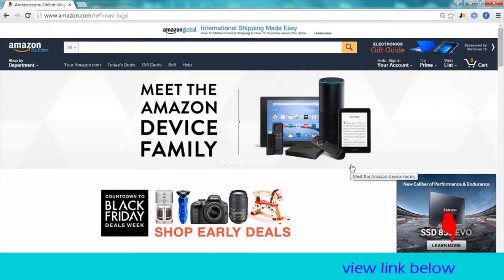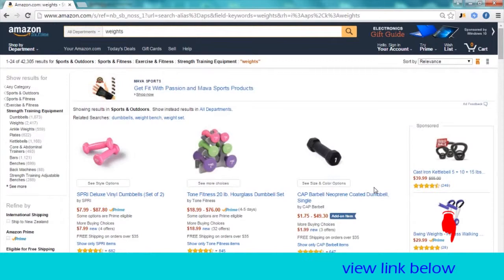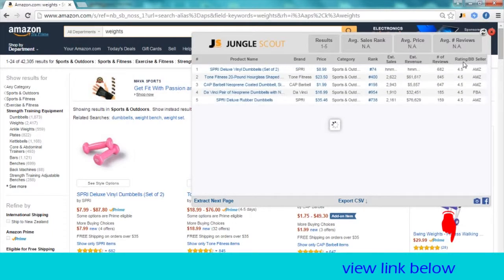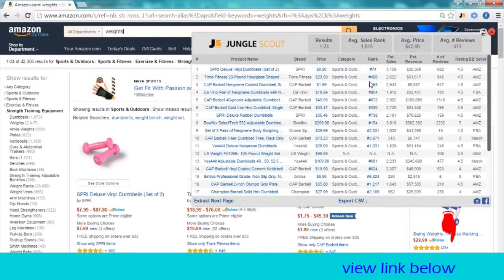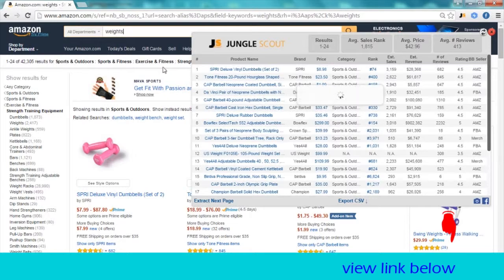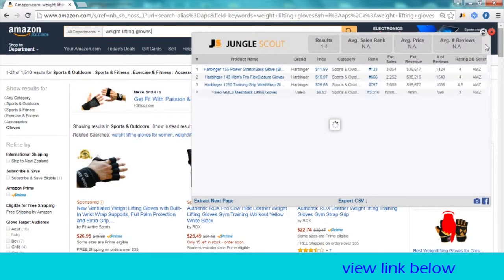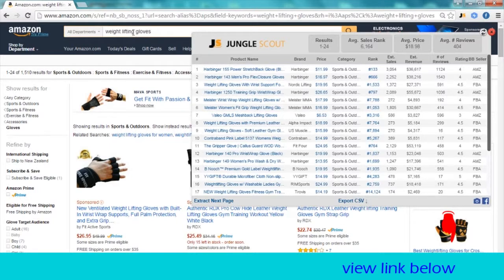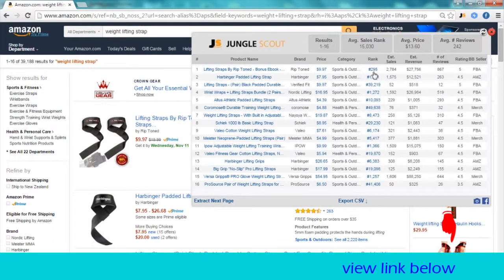Amazon FBA product research tools every seller should use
What is Jungle Scout and how will it help?  Amazon FBA - fulfillment by Amazon

Selling on Amazon  using fulfilment by Amazon or FBA as we all know it is the best thing since sliced cheese. It’s is the best decision I have ever made. It is a daunting and scary journey but once you get over your fear and take action is all good. Amazon has a very robust and professional FBA system that makes the whole job of selling products on Amazon into the whole of the USA very easy and seamless. There are hundreds of free videos that give you all soughts of advice and ideas, the trick is to learn from them all and realize that no one has the golden formula and if they say they do beware! Selling on Amazon has its up days and it's down days but if you get it right it's mostly up. Unfortunately there is no exact step by step formula to success each person's journey is unique. What I mean by unique is that your product you will sell is your brand and how you structure your sales page is unique to you. There are a lot of How to sell on Amazon sales tools or courses and each has its advantages and disadvantage, most are good some are just useless but at the end of the day it's all up to you as the owner how you use the information provided and how much action you take to influence your future. Along with the knowledge you will get from courses are the myriad of software and research tools that will help you get an advantage over your competitors and make your decisions easier and more profitable

For the most part it is a guessing game because you have know way of knowing how profitable a product is going to be until you have listed it on Amazon. The research software called Jungle Scout, that I am going to demo for you in this video, cuts through all of that and shows you critical product data, how profitable a product is. Thus allowing you the opportunity to make a better informed decision on what is the best PLR product is to source and which product niche is most profitable.

This research tool is for both the marketer who is just starting out on listing your first product and for experienced ecommerce professionals who need to keep a constant eye on their competitors and monitor their sales and ranking performance in relation to their Amazon competitors

You may be asking the question, well how does Jungle Scout work and what will it show me? This software is  a complex data gathering engine that calculate the monthly product sales quantities and monthly turnover of any product on Amazon. All you have to do is search for the product or product category that you are interested in and within seconds you will have a detailed analysis of the product with helpful information like pagerank, sales, turnover, brand name and whether it is merchant fulfilled or FBA ( fulfilled by Amazon. All exportable into spreadsheet formats that you can work with and graph.

This knowledge will help you to gain a competitive edge over your competition and help you to make informed decisions about which product to source and sell on Amazon. This tool will also give you insight into the potential long term earnings of a product.

There is a lot of hype in the market at the moment with the growing trend to sell physical product on Amazon. With this hype comes the over inflated misguided six figure and seven figure earnings that some marketer show you. Get the facts for yourself